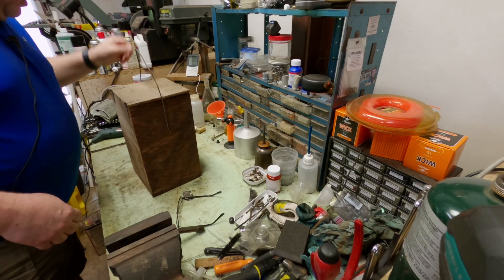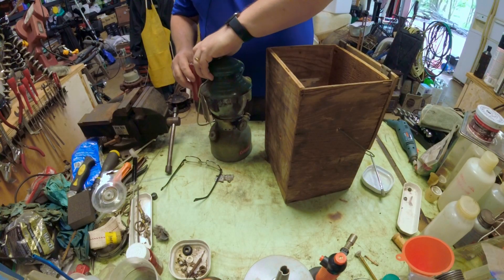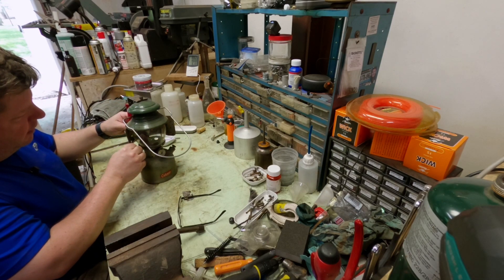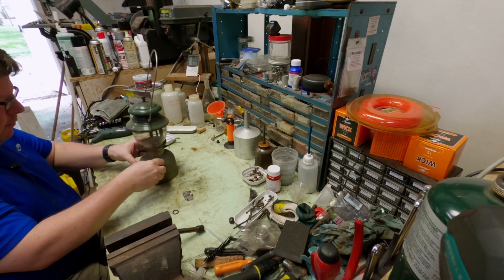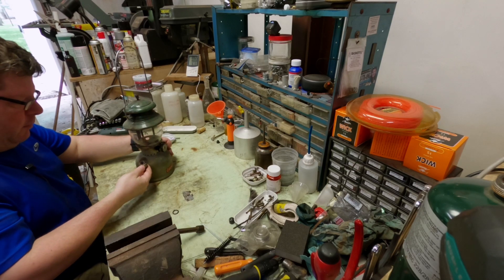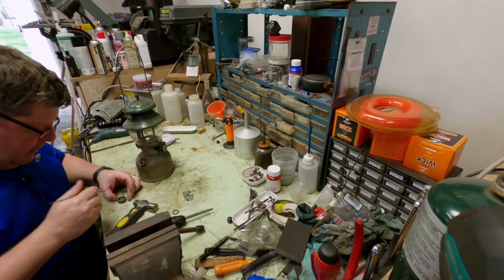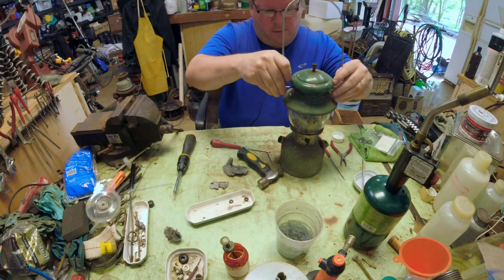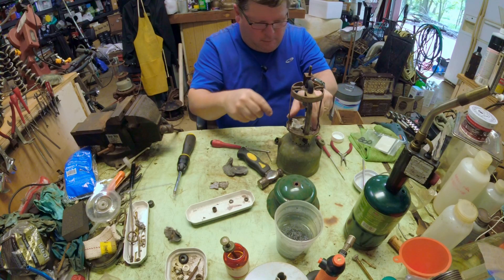On The Bench: Coleman 202 restore for a friend (Part 1)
Found out a friend had a 202 that they've had for a while, but wasn't working.  Let's get it making light again!